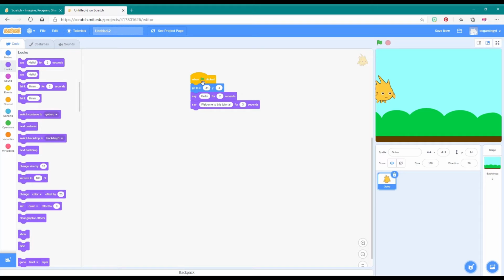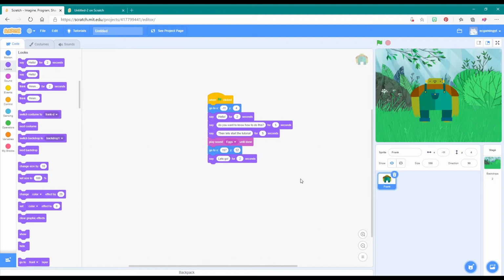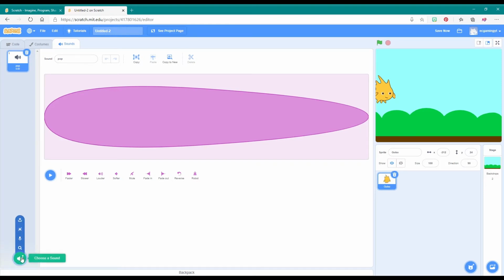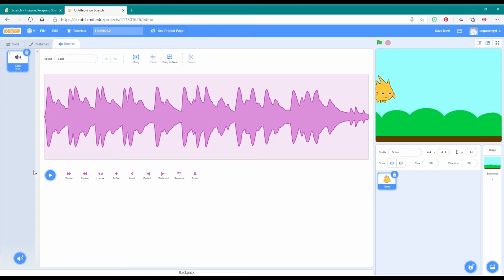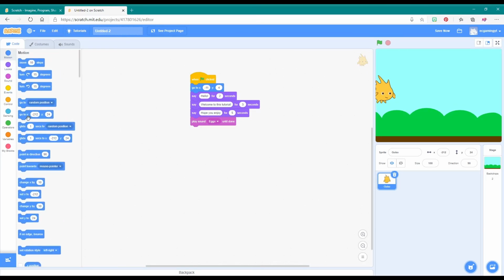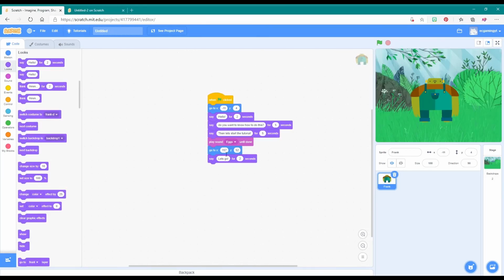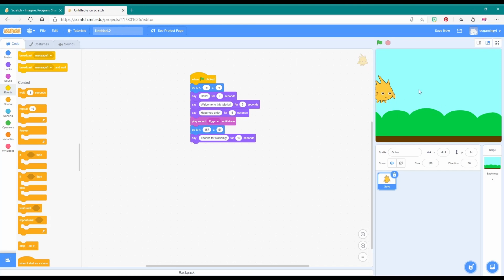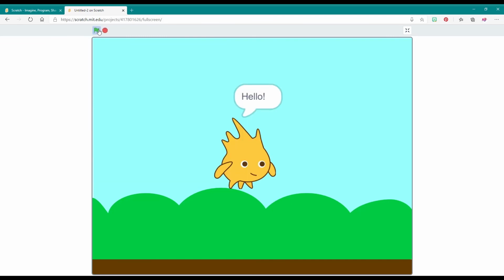Scratch tutorial 1- Making a character speak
Need some help on scratch? Or just starting to use it? Well you have come to the right place. Today i will be helping you with making your sprite speak. There will be many more videos on scratch so look out.

the scratch website to level up your coding skills and have fun! And its completely FREE!!!